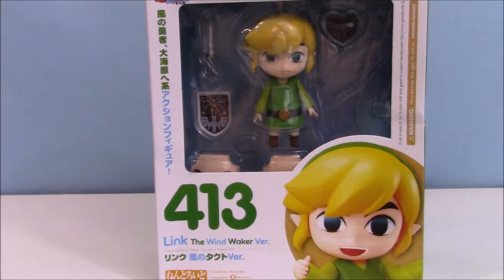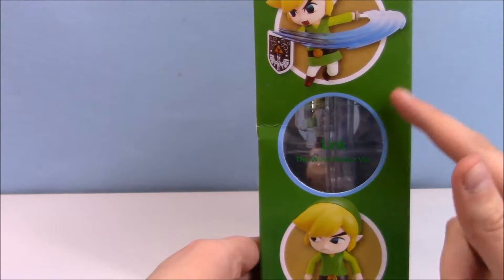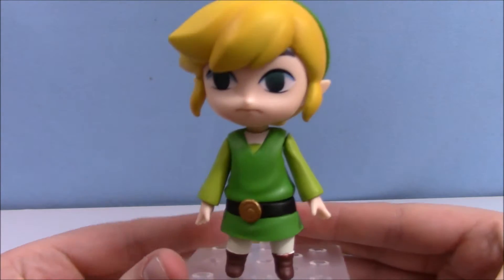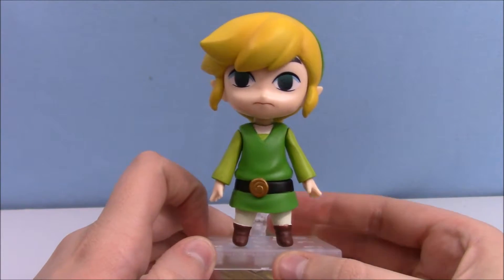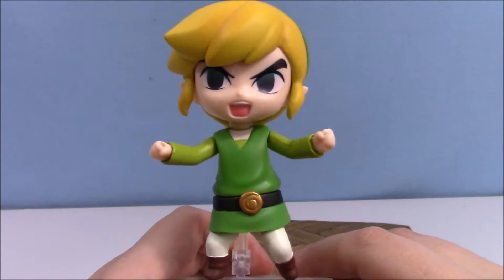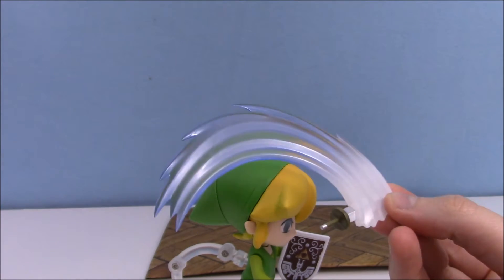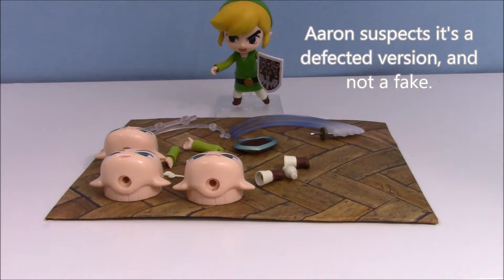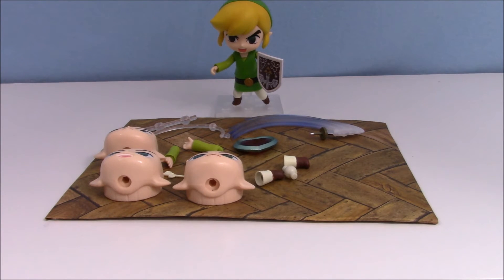Link the Legend of Zelda Windwaker Nendoroid Doll 413 - Possibly Fake?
Hey guys, I've been meaning to do a video on this for a while! I got this adorable Windwaker Nendoroid as a Christmas gift and it took a while to come to me, and then took a while to get to filming.

So, I had big plans for this, I was gonna take pictures and make some little scenes but it all fell apart. This seems to either be a damaged product, a prototype, or a fake, but it's not as high quality or sturdy as I expected, so I apologize for just doing a simple unboxing.

blind bags
mystery toys
surprise
blind box
unboxing
toy opening